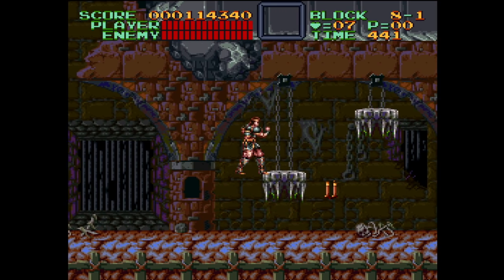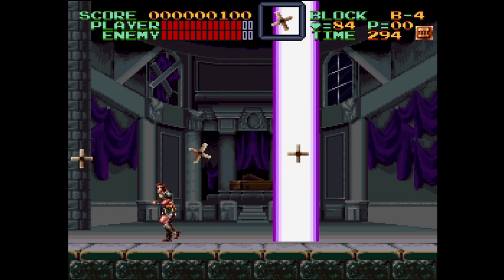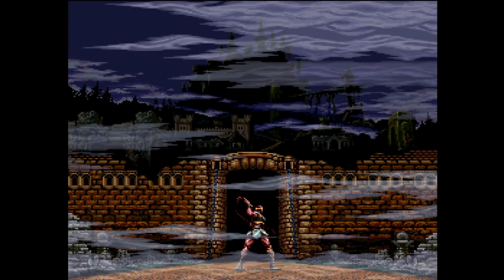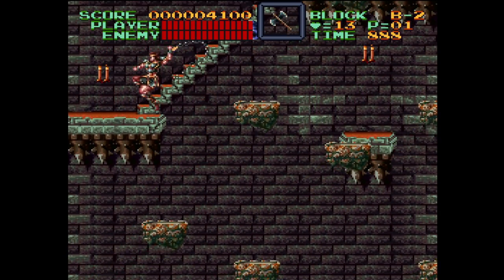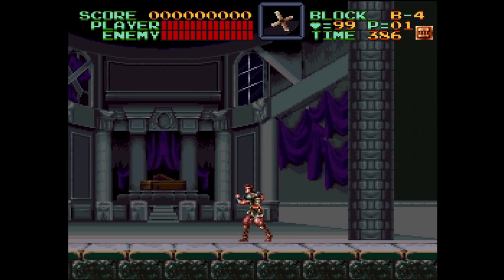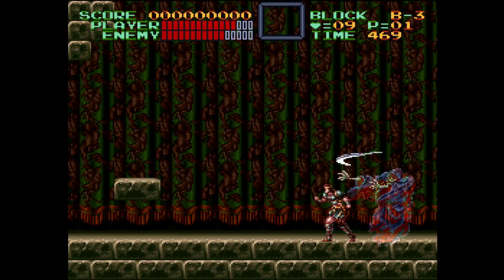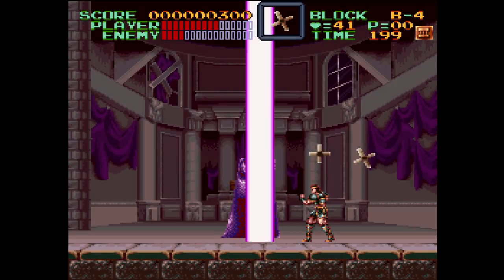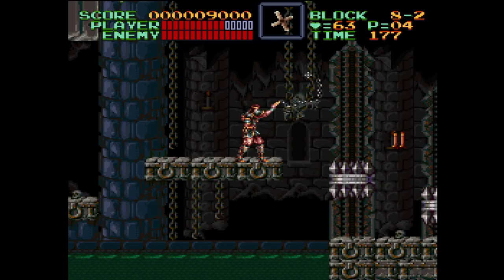Super Castlevania IV - Simon Reborn - IMPLANTgames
In today’s video I dive in and analyze Super Castlevania IV for the Super Nintendo, enjoy!

Additional games shown in this video:
Sonic Unleashed
The Legend of Zelda: Ocarina of Time
Super Metroid
Castlevania
Castlevania III: Dracula’s Curse